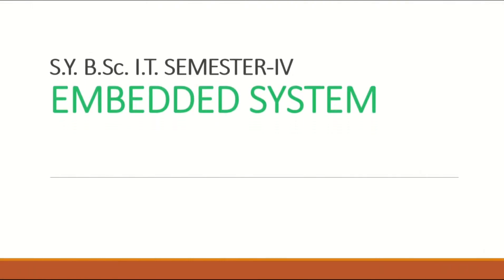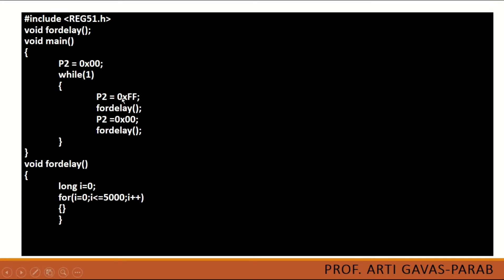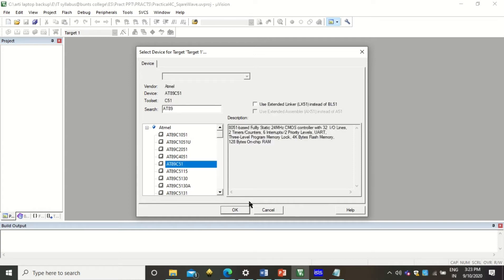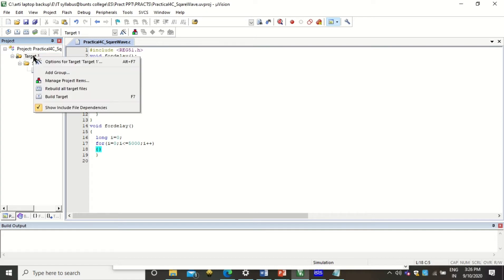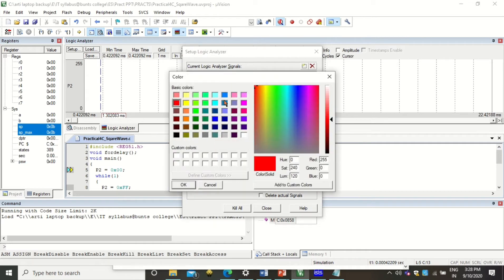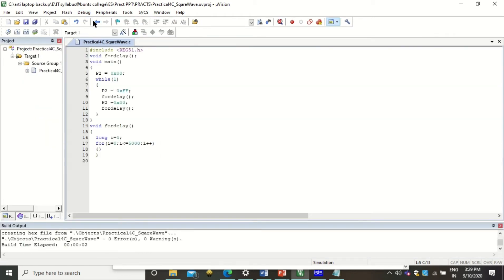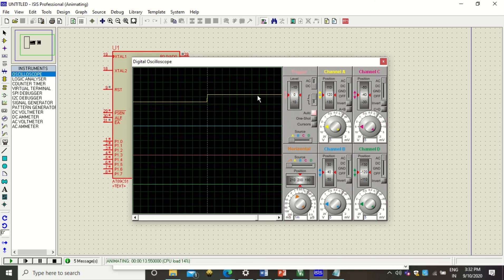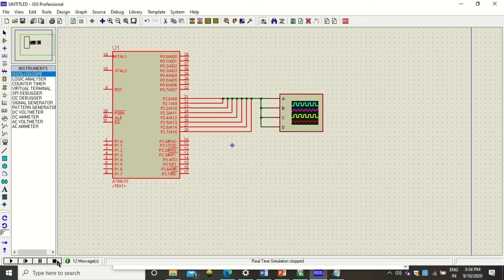Generating a square wave using 8051 Microcontroller and Oscilloscope Simulator in Proteus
This Video demonstrate how to use keil Version 5 and Proteus Software to Design and Execute the Embedded C program. This Video Series of Embedded Practical is based on SYBSc IT, Semester IV Embedded Systems Syllabus from Mumbai University.
Practical: Interface 8051 with D/A converter and generate square wave of given frequency on oscilloscope.